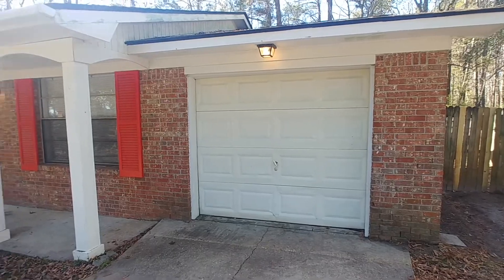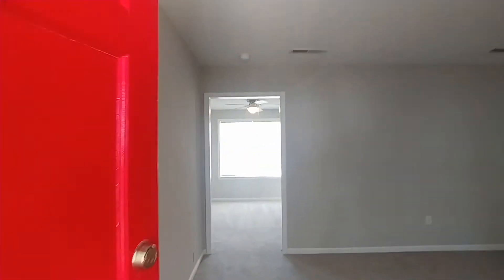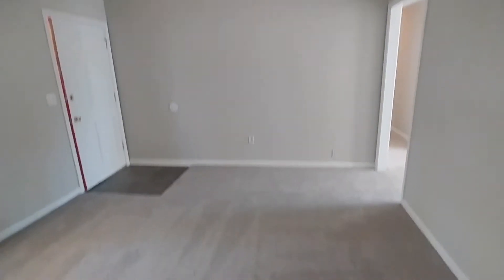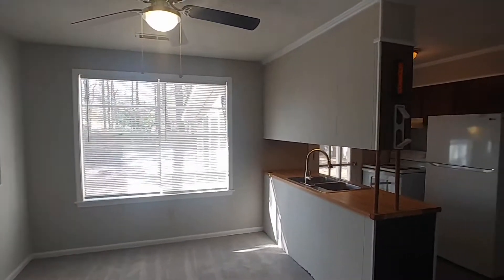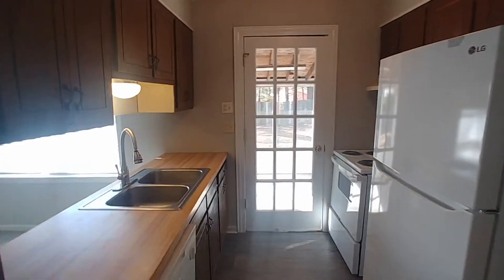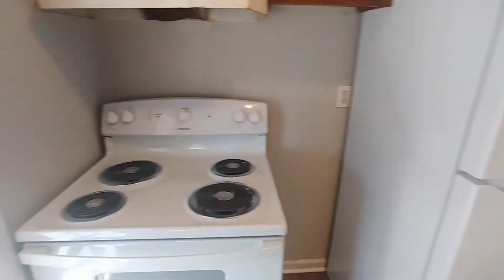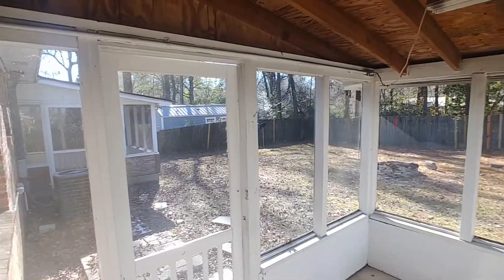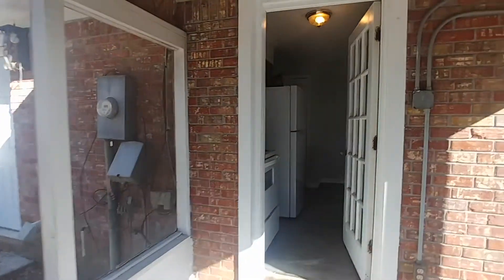Welcome to 106 Barshay Dr!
This cozy 4 bed / 1.5 bath brick ranch style home is conveniently located in the desirable Flowertown Village of Summerville! This home sits on a large, fenced in lot with front and back patios, and includes a screened in porch, perfect for relaxing and enjoying the nice weather. There is all new flooring throughout the home! Upon entering the front door, you will find the living space, which leads into the kitchen and dining area. The kitchen features new stove and refrigerator, upper and lower cabinets providing plenty of storage, double windows overlooking the back yard patio that lets in a ton of natural light, and has an ample amount of space for all of your guests. You will find access to the back porch just off the kitchen. The bedrooms are spacious and feature new wall to wall carpeting.